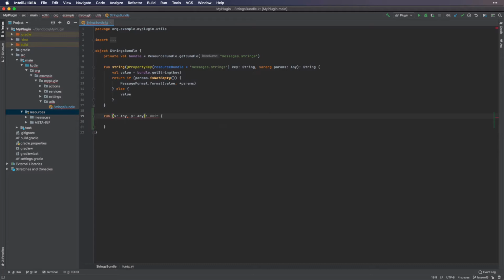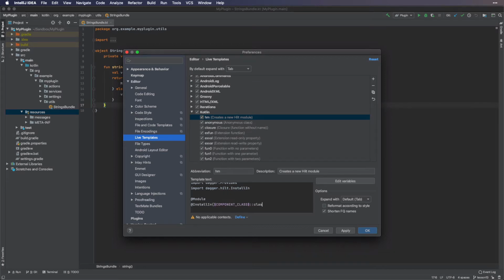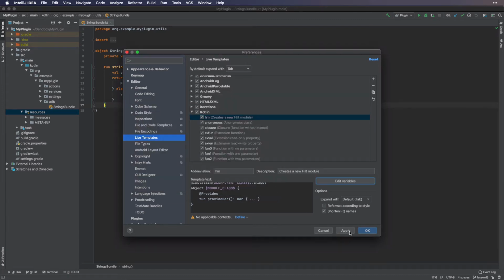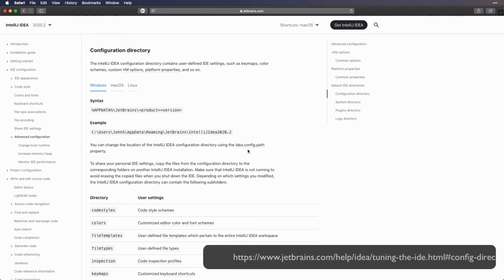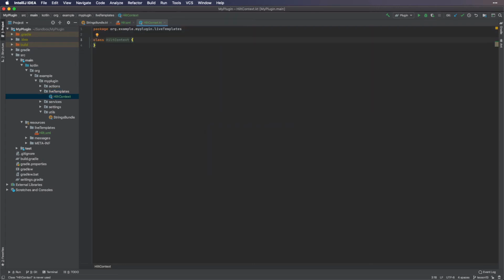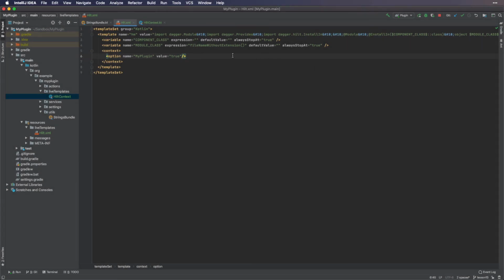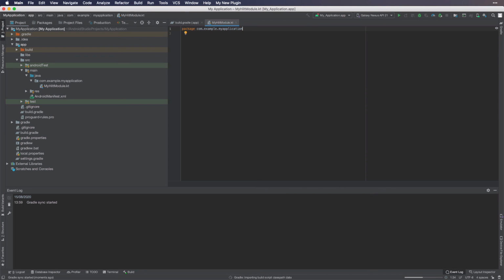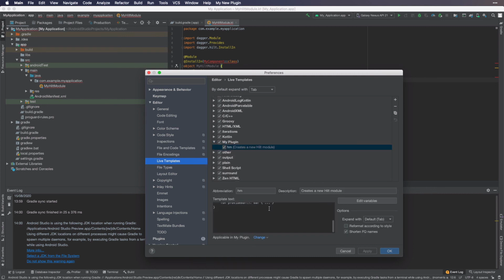Building a plugin for Android Studio #13: Adding live templates to your plugin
In this lesson you will learn how to create a simple live template and how to add it to your plugin using an extension so your users can easily take advantage of it.